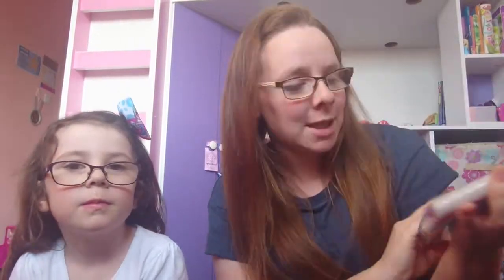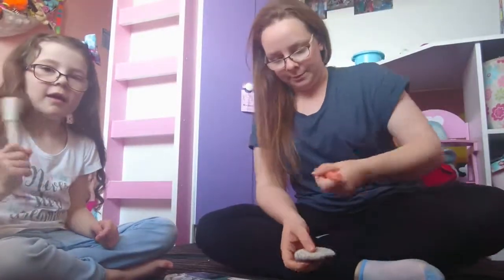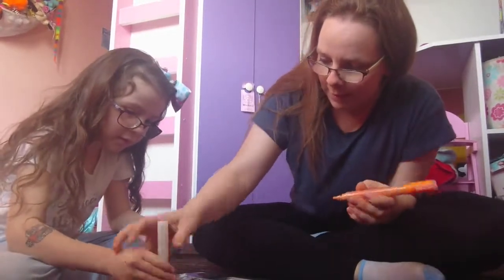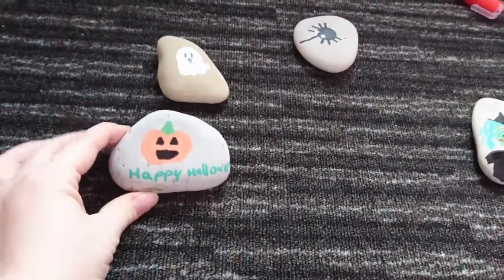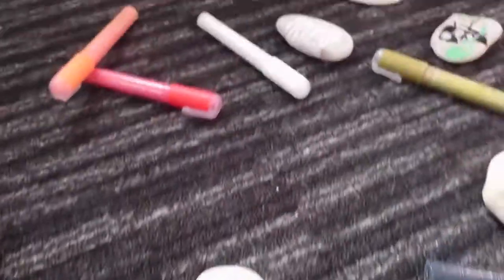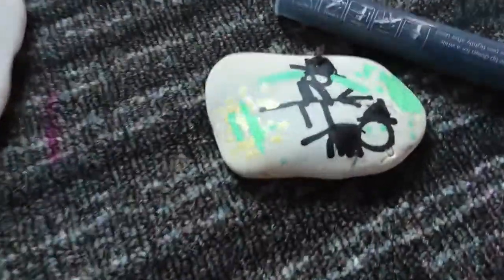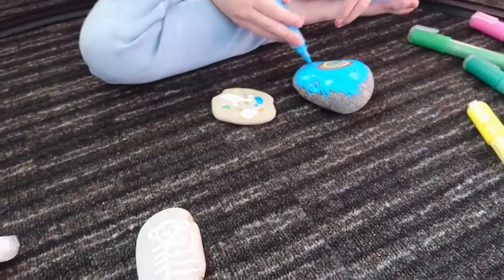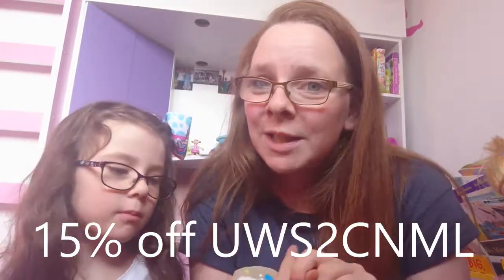AD | SECRET STONES WITH BOJECHER PAINT MARKERS | UK MUM OF ONE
** These items were gifted for an honest review, all opinions are my own. **

Link to pens

♡ Find Me ♡

About Me:

Hi, I'm Victoria, a 26 year old vlogger from the UK. I'm a Mum to Lilly (5), who makes my world turn and a fiance to Liam of ten years.

I do day in the life vlogs, beauty hauls and favourites and sometimes throw in a couple of recipes too.